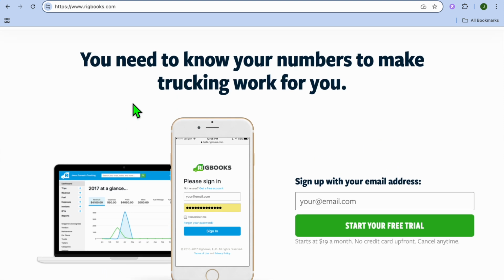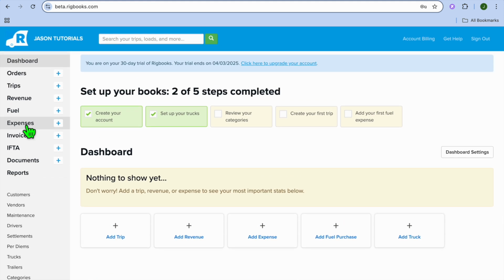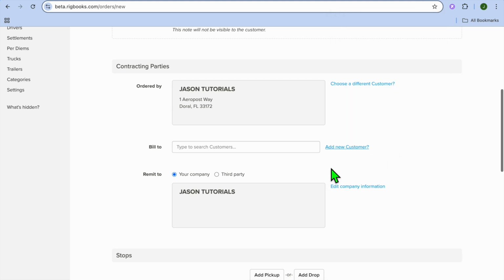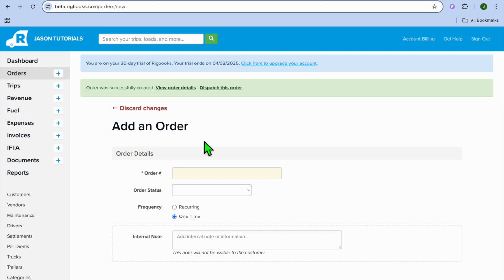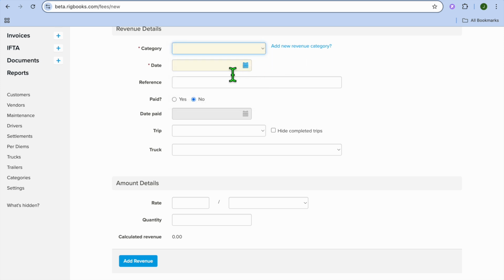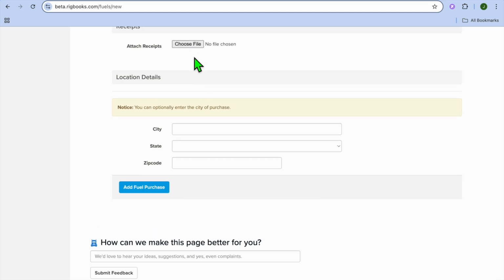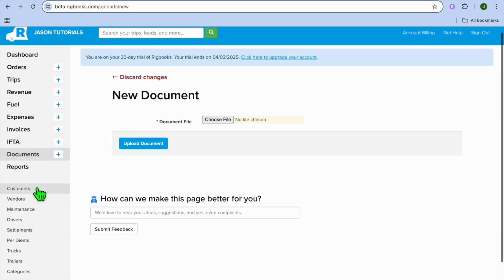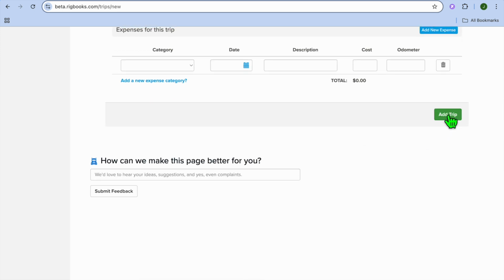RIGBOOKS TUTORIAL FOR BEGINNERS (BEST SOFTWARE FOR TRUCKING BUSINESS)